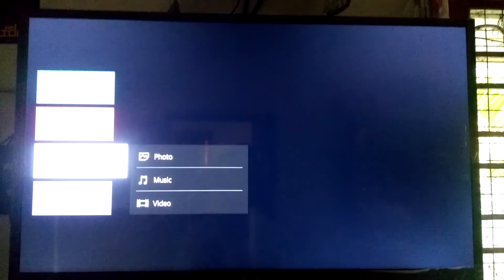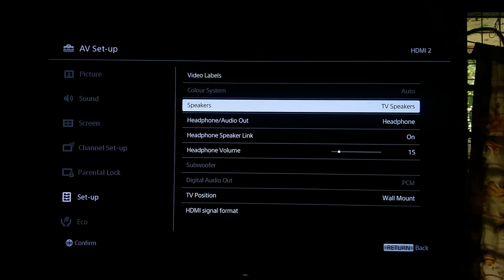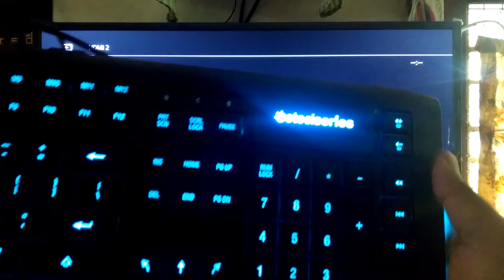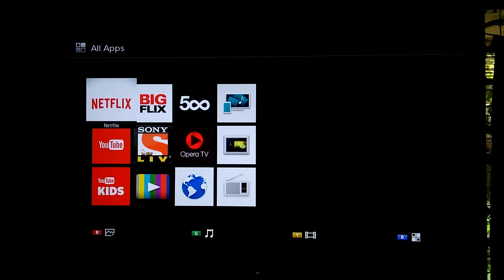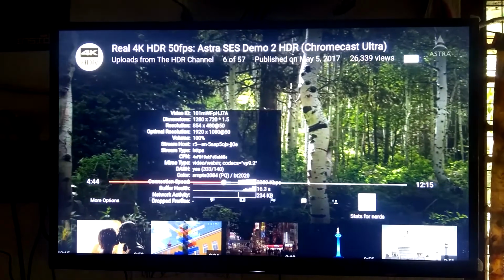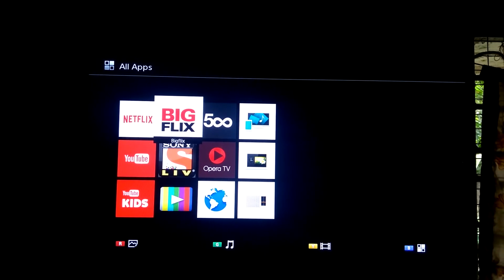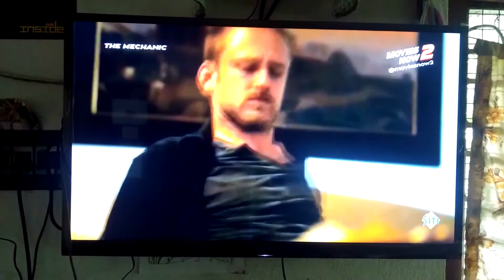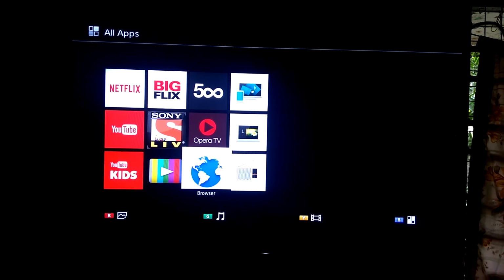Sony Bravia W67e series KLV 32W672e Picture Quality test, pros and cons, features detailed review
In my Last video, I did a basic review of Sony Bravia W67e series KLV 32W672E. I got a few queries and I compiled this video to explain each and every Pros and Cons of KLV 32W672E. Had a comparison overview of Sony KLV 32W672E vs LG LH604T. Also I mentioned about the bugs. If you are planning to buy a 32 Inch TV. Do watch this video